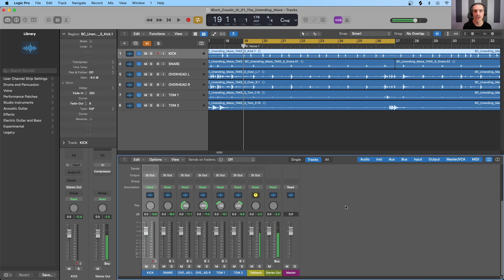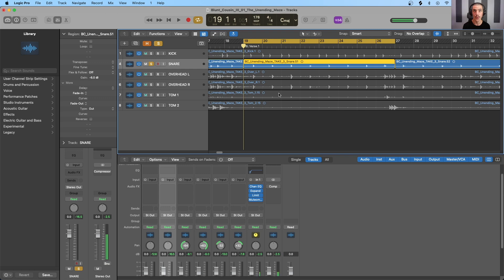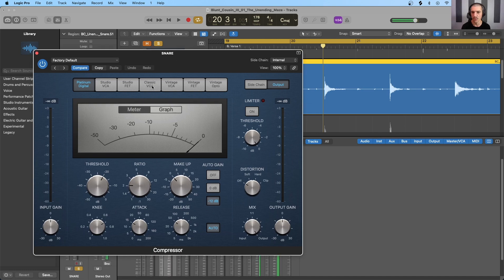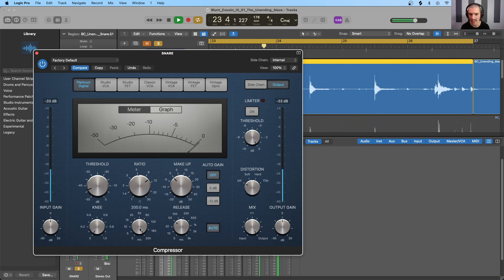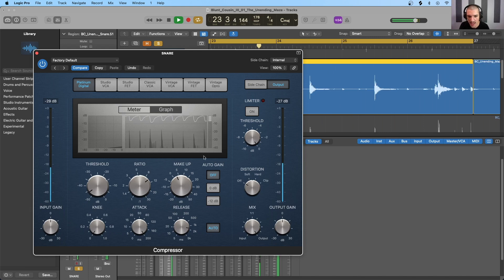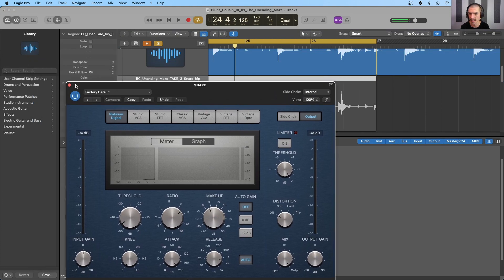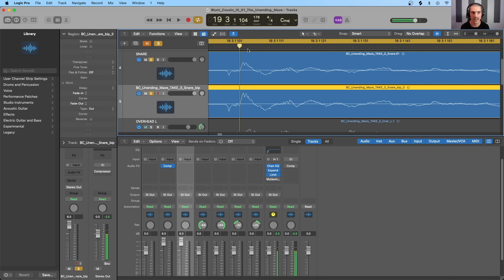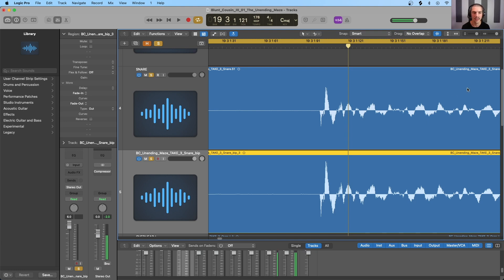Using Compression To INCREASE Dynamic Range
This video is about using dynamic range compression to actually increase the dynamic range rather than decrease it (as it's designed to do). We'll have a discussion on attack and release times and investigate techniques to increase dynamic range on a snare track inside our digital audio workstation.

Timestamps:
00:00 What Is Compression
01:12 Time Parameters
02:09 Using Compression To Increase Dynamic Range (Theory)
04:26 Into The DAW
06:36 Setting Up The Compressor
10:23 Compression Comparison
13:15 Wrap-Up And Other Dynamic Processes